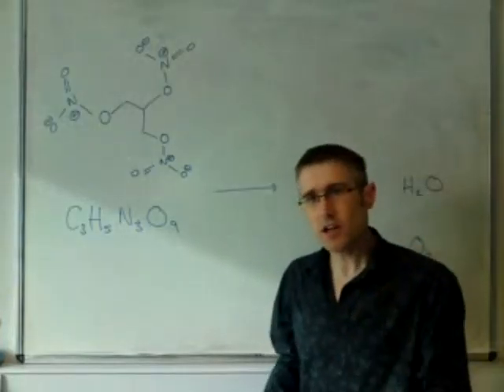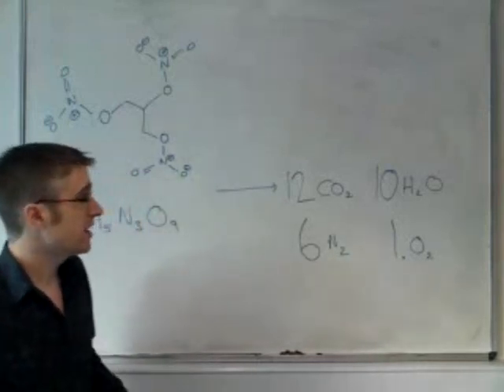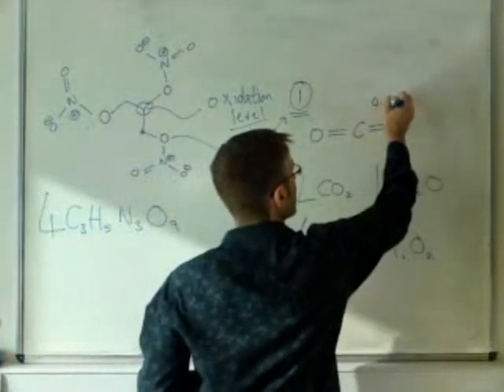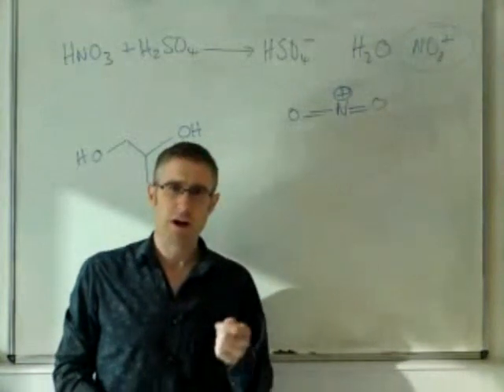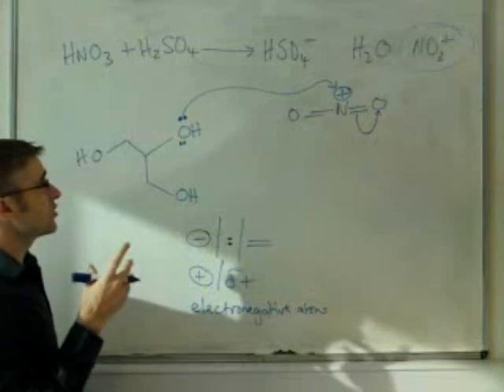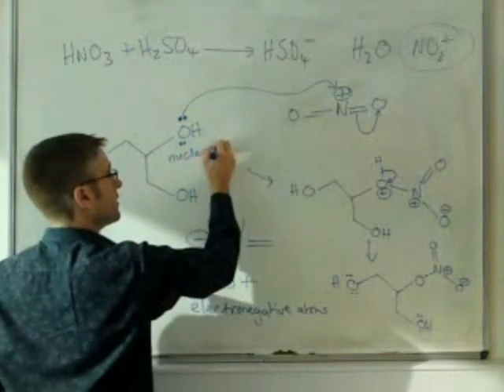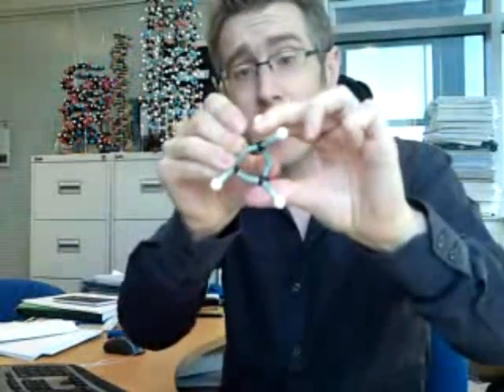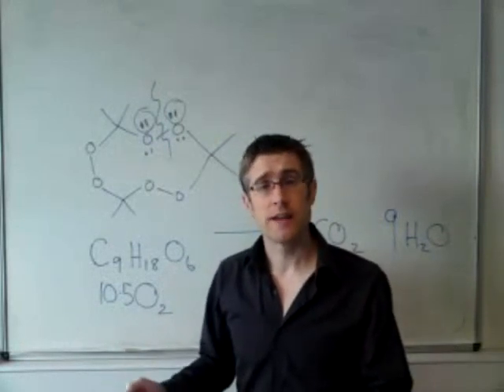Explosives Tutorial - Professor Dave's Organic Chemistry Tutorial 5A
Here are the answers to the first part of the podcast dealing with Explosives - this bit is for the organic chemistry students and science geeks! Watch Professor Dave's Amazing Molecules - 5 - Explosives before viewing this part. If you want to learn more chemistry, why not take a look at The University Of York (UK), Department of Chemistry website!! Music by Marillion.